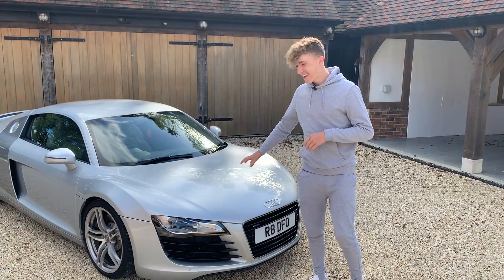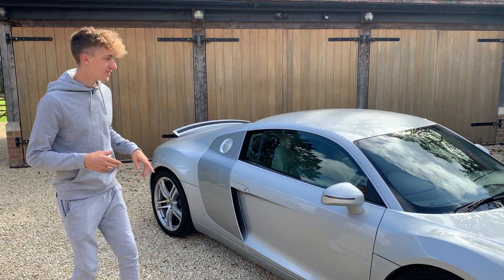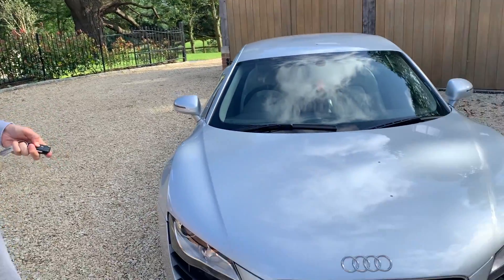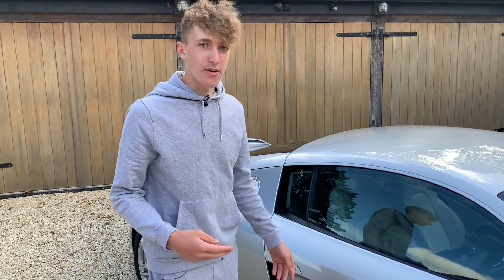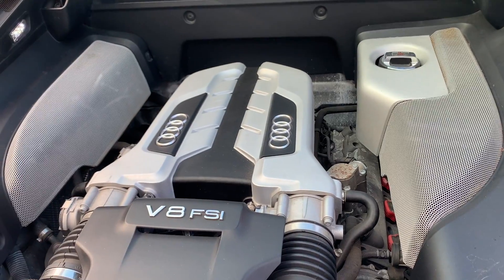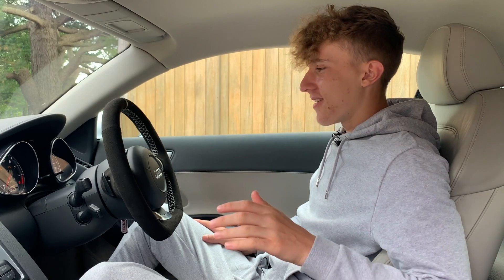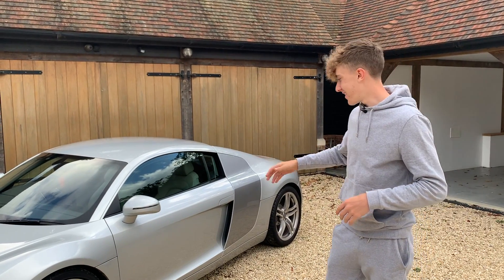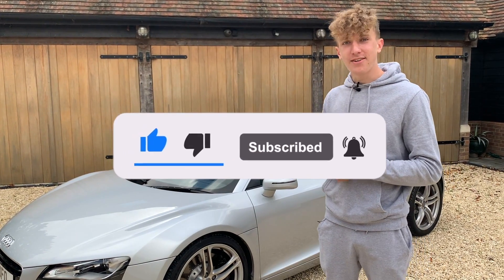MY BROTHER BOUGHT AN AUDI R8 AT 22 YEARS OLD!!!!